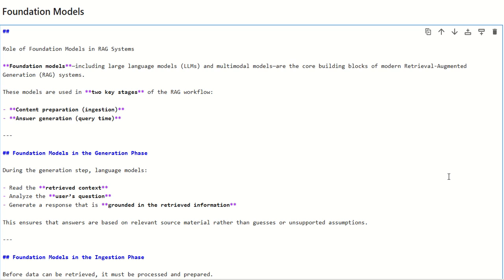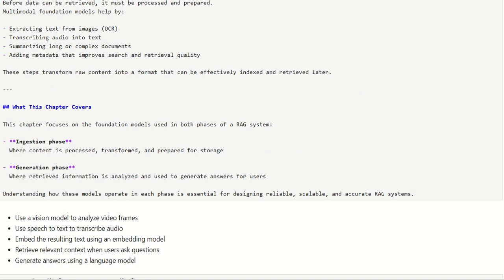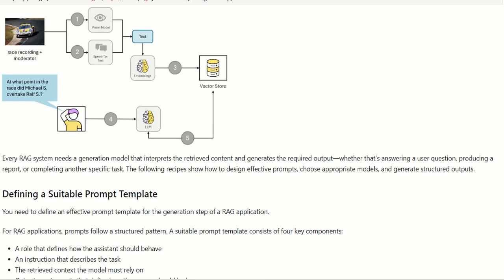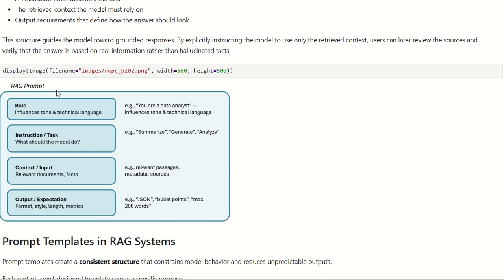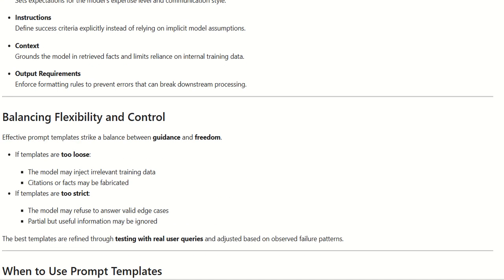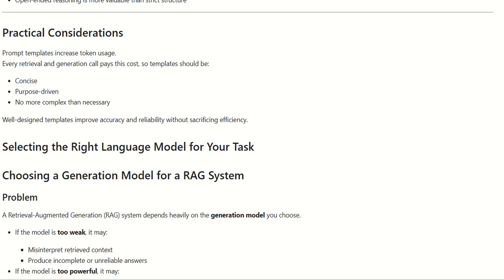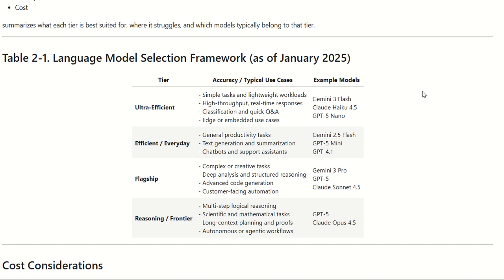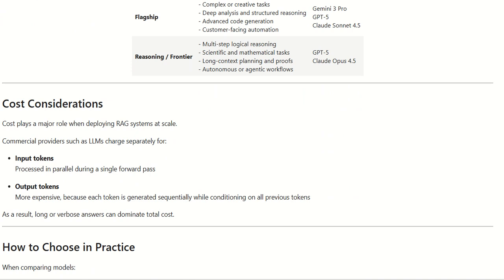PART – 2 Foundation Models - 1